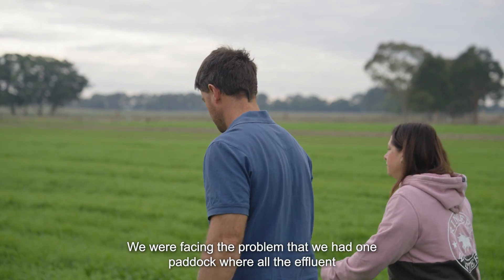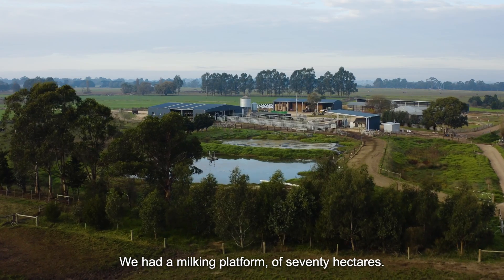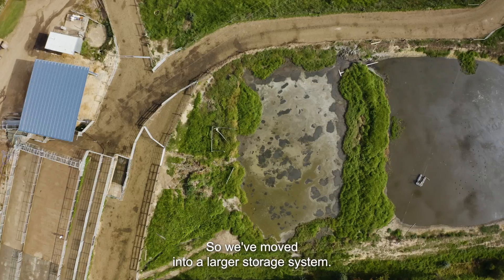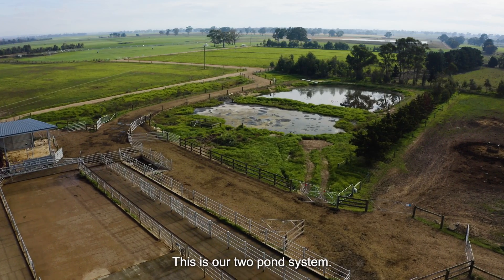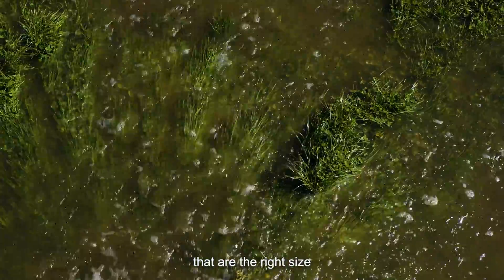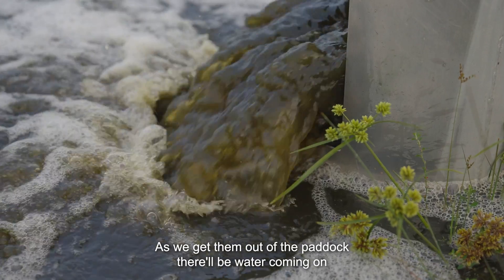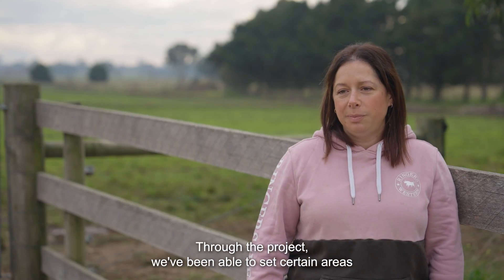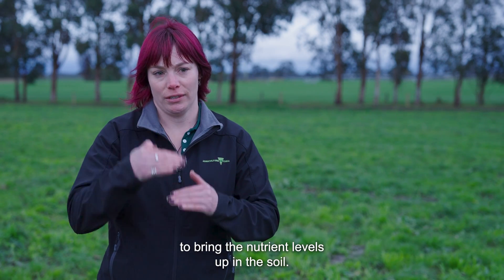On the farm with Jess & Steven Knight - Showcasing Gippsland's innovative irrigators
Dairy farmers Jess and Steven Knight took part in the Sustainable Irrigation Program Demonstration Trials, a two-year project aimed at showcasing the benefits of irrigation technology using real-life examples from local farms.

After modernising their irrigation infrastructure with an automated effluent distribution system, the Knights used the grant funding to measure the impact the system was having on soil health so they could make better decisions about where and when to apply effluent.

Watch the video to learn more about how the irrigation technology has benefited their farm and surrounding environment.